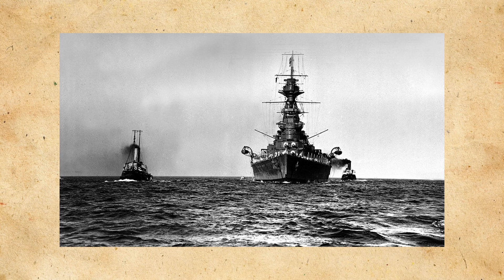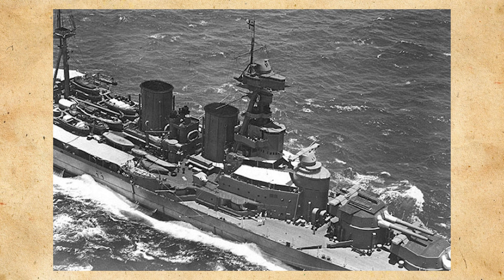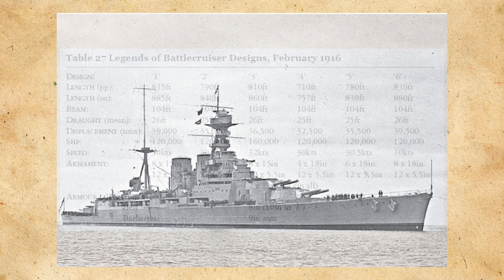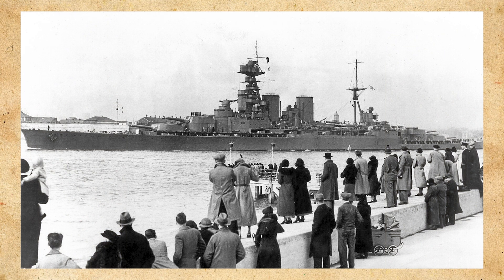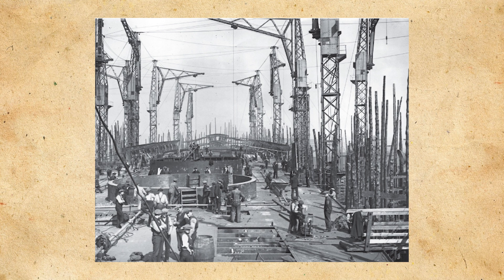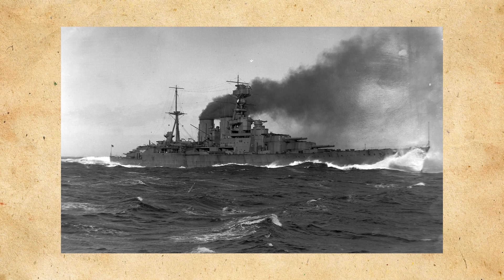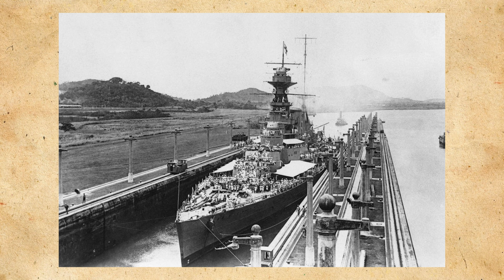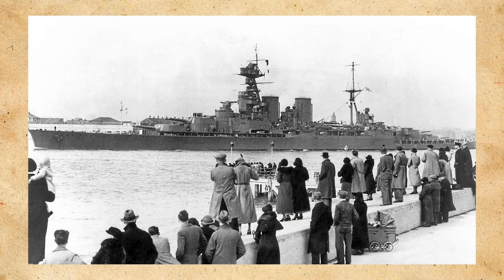British Battlecruisers Pt.3- HMS Hood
In this third part of a three part series we will discuss the development of later British Battlecruisers, moving onto the Admiral Class and HMS Hood. Along with how Admiral Fisher influenced their designs.

Further Reading/Sources